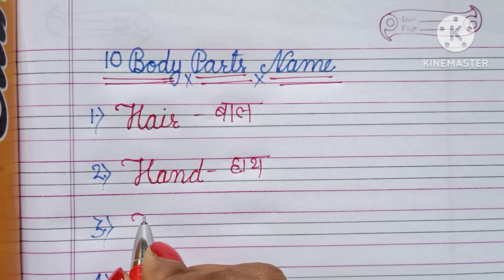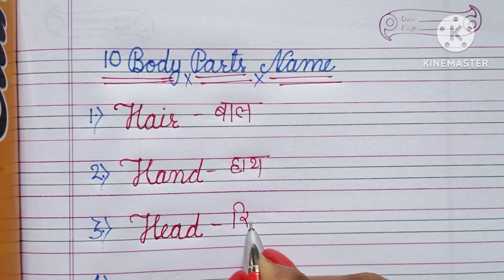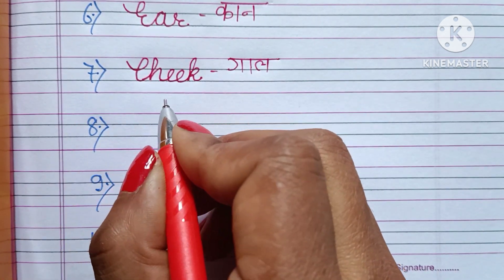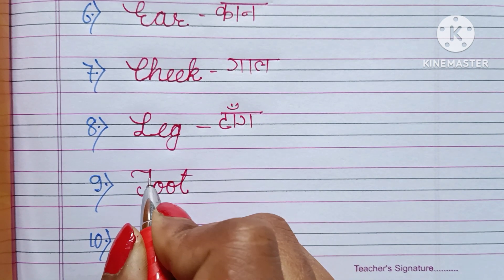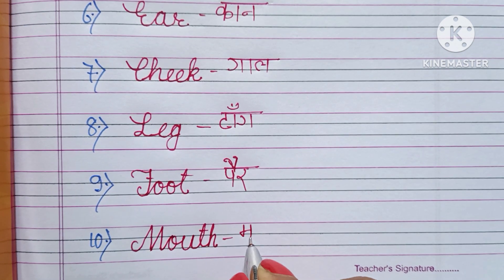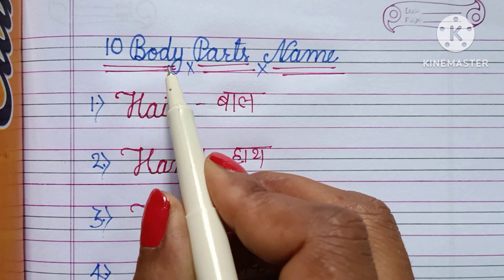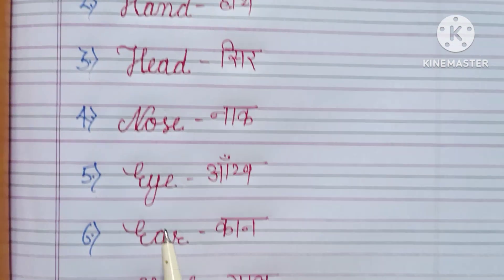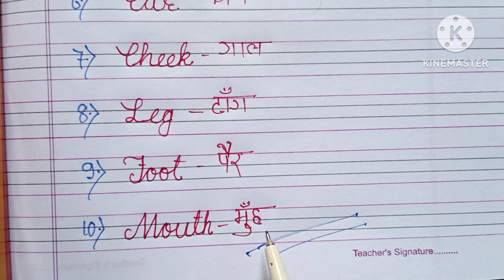10 body parts hindi and english | Human body parts name | parts of body | 10 parts of body for kids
10 body parts  hindi and english /Human body parts name | parts of body | 10 parts of body for kids (@Kids  Mind)